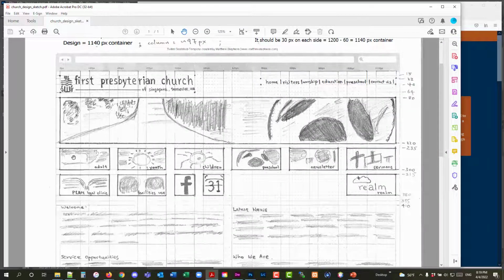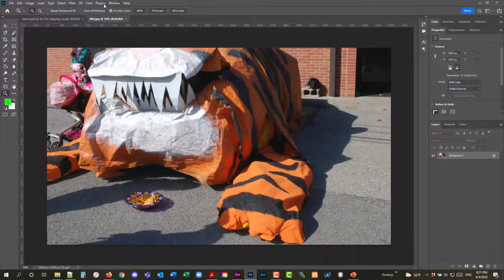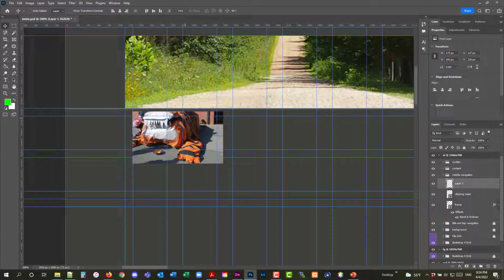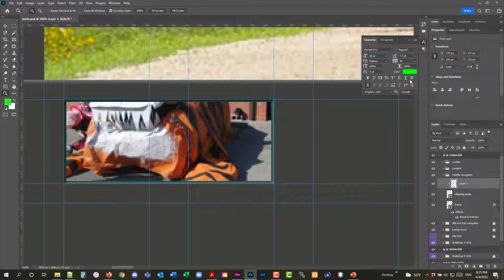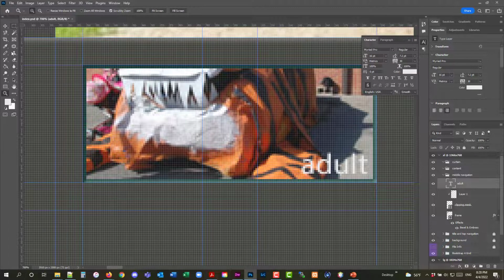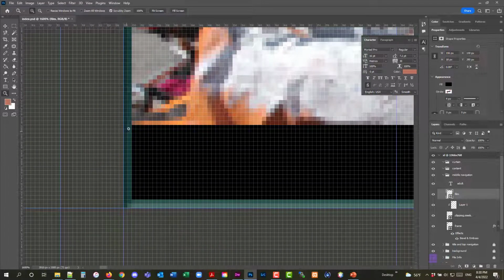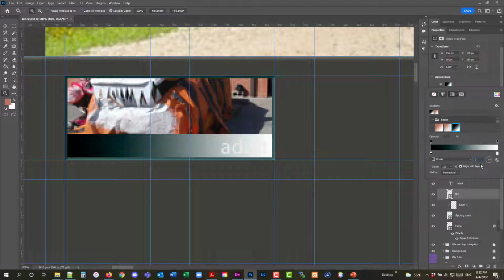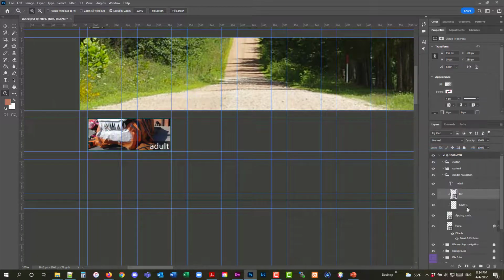Tutorial web design 2024 - 009 web design prototype 7